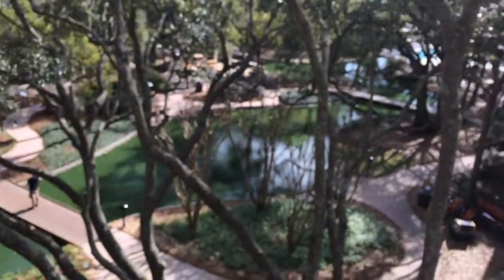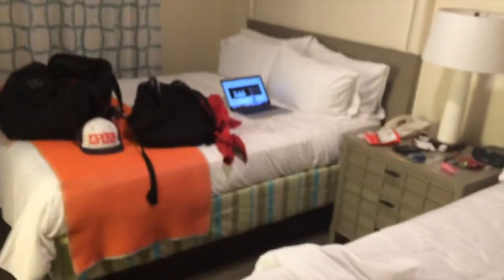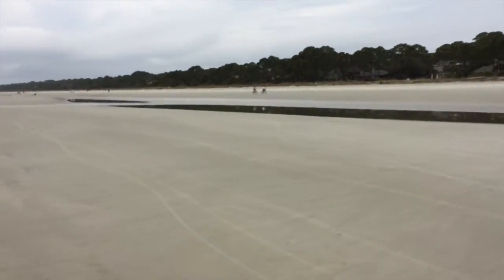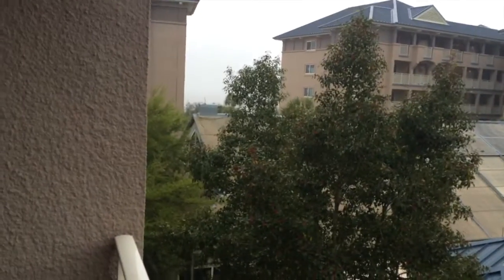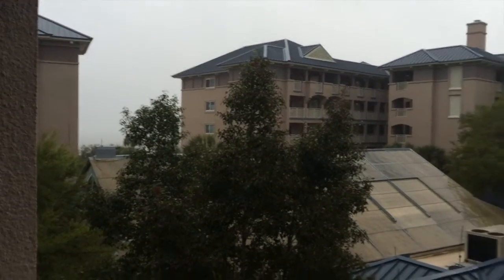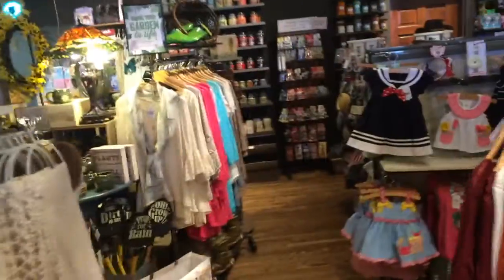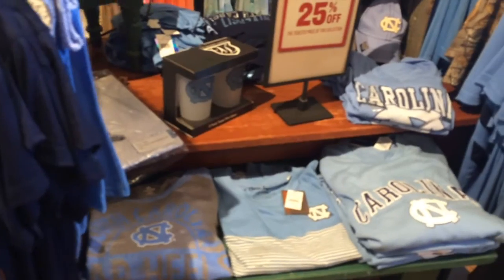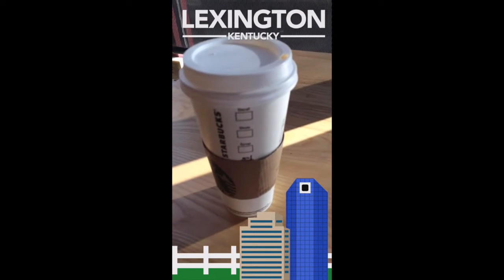MARCH MADNESS - ISLAND STYLE! (Spring Break Vlog)